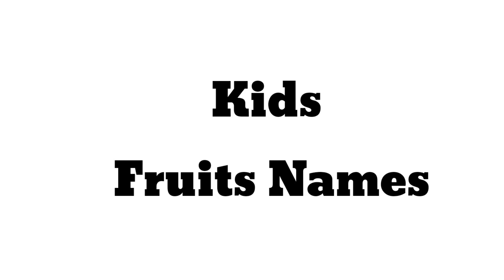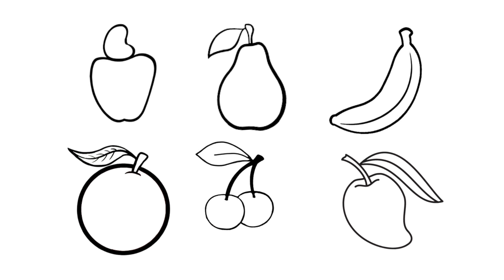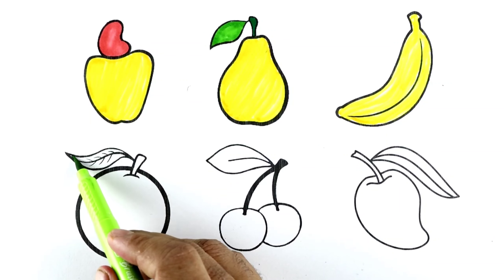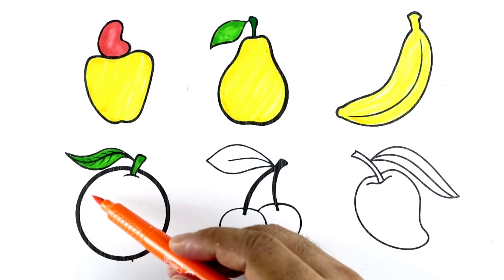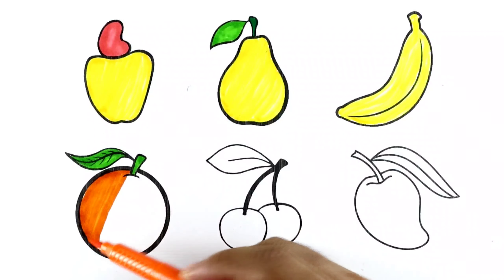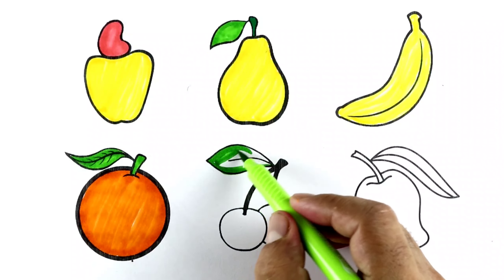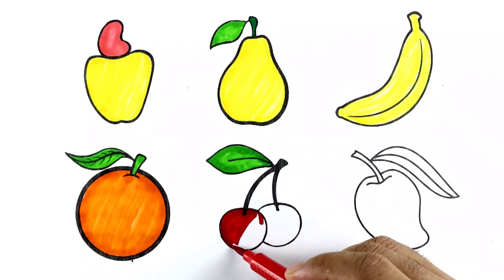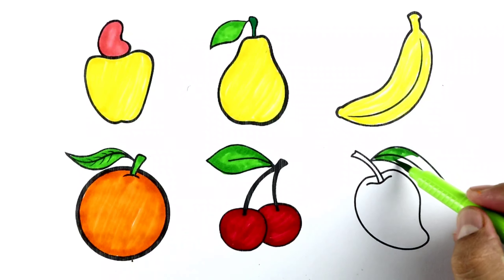preschool kids fruits learning and drawing | kids basic fruits lesson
taposhiart academy,

small kids fruits learning and drawing | kids fruits lesson